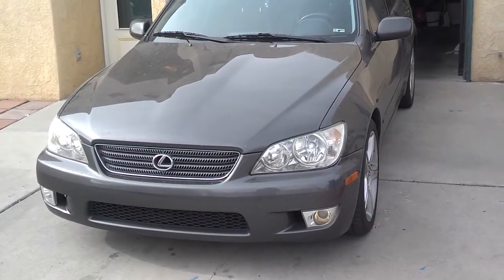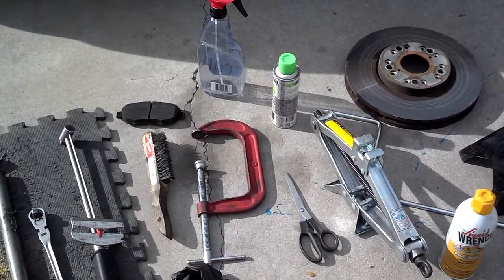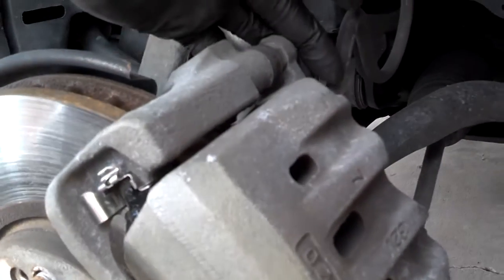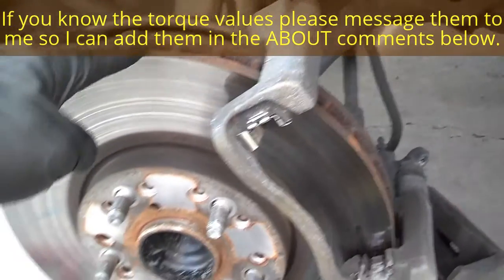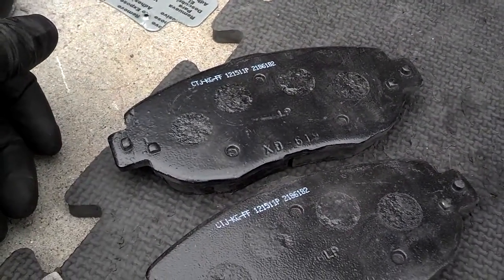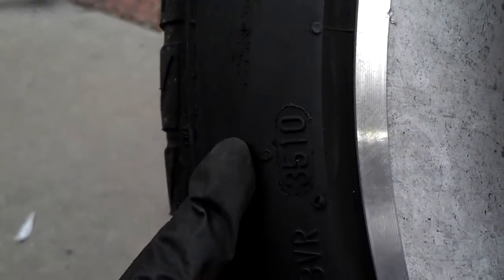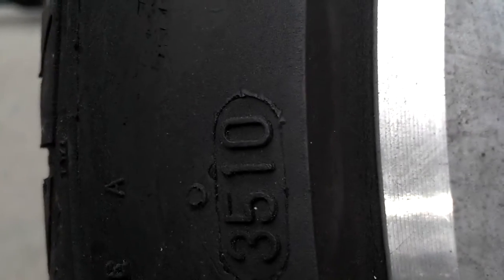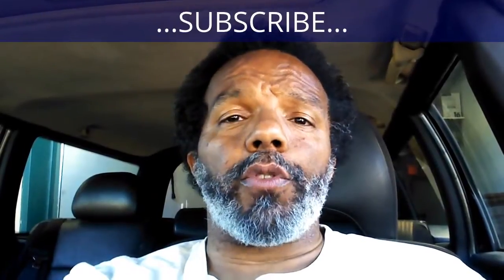Front brake pad and rotor replacement, steering wheel shakes while stopping. Lexus is300 - VOTD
Front brake pads and rotor replacement: 1-1/2 to 3 hours: ($150 / $300 / $375)

Torque values: Caliper bracket to knuckle - 87 ft lbs. Caliper cap, through guide pins - 25 ft lbs.

In this video I replaced the front brake pads and rotors on a 2001 Lexus is300. The rotors were warped so the owner wanted that issue fixed. I could have had the rotors turned but I was not sure of the quality of the parts installed and decided to replace the parts with good ones just in case they were not any good.